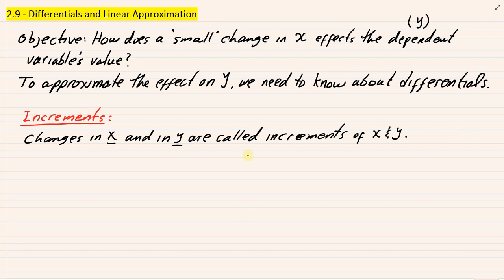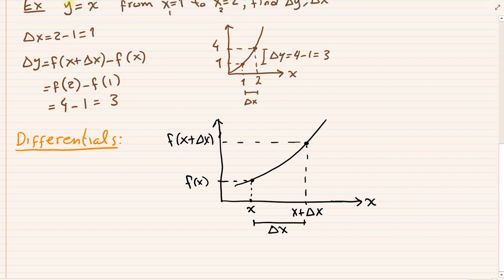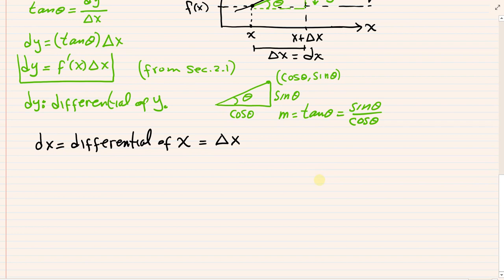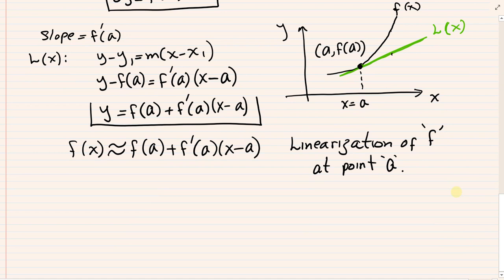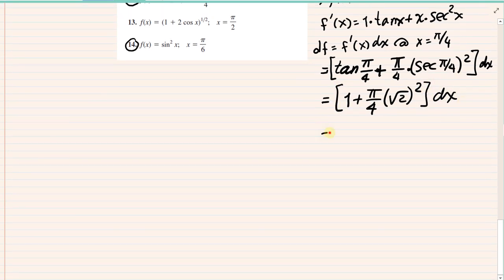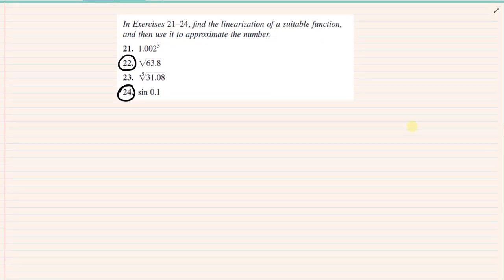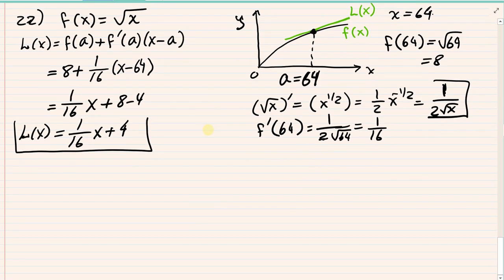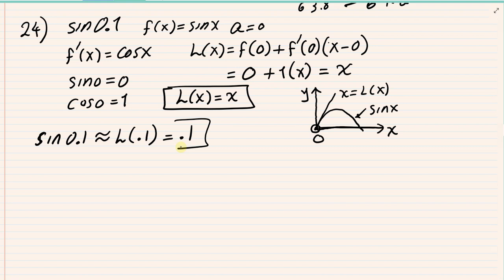Calculus I - 2.9: Differentials and Linear Approximations